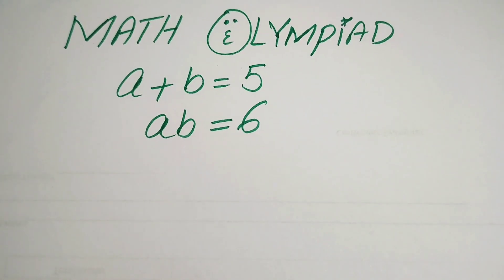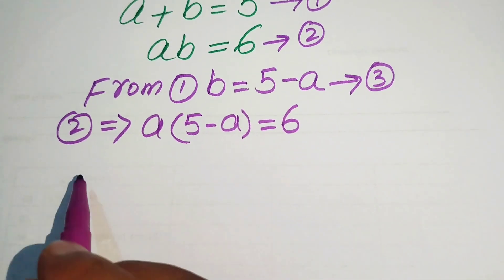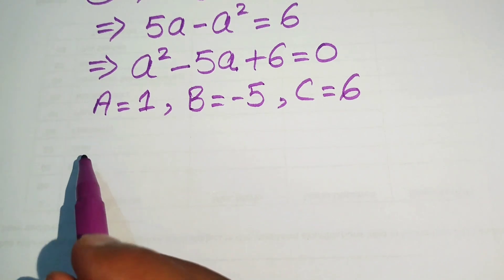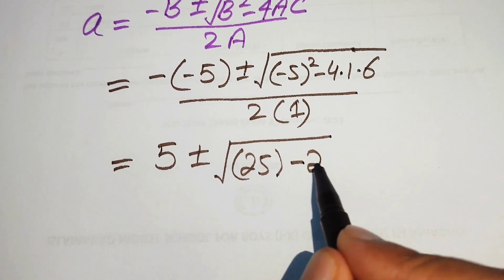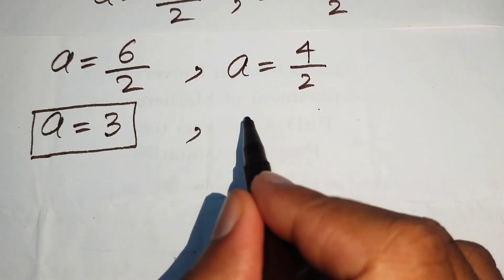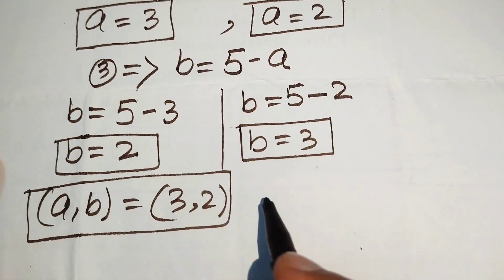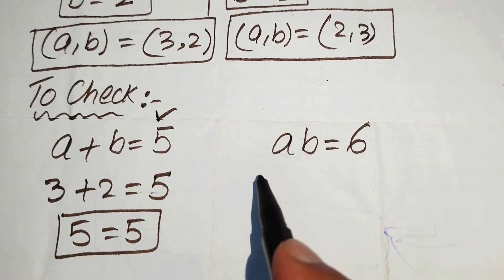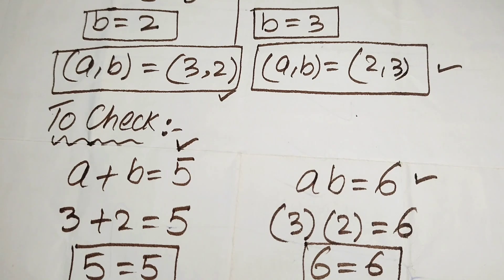Math Olympiad Problem | How to solve for "X" & "Y" in this problem?